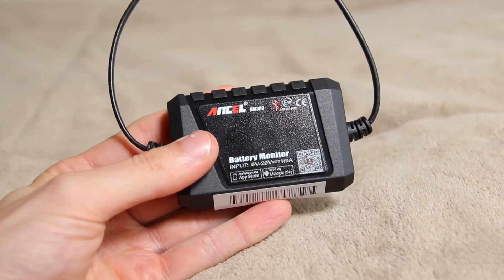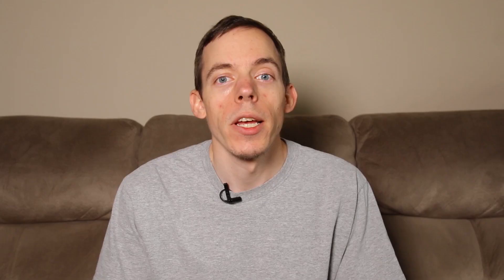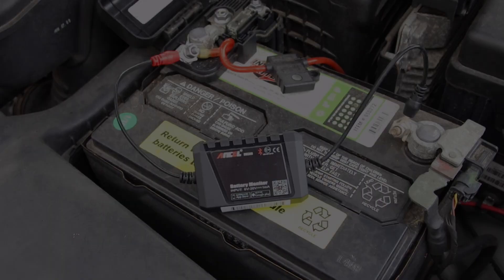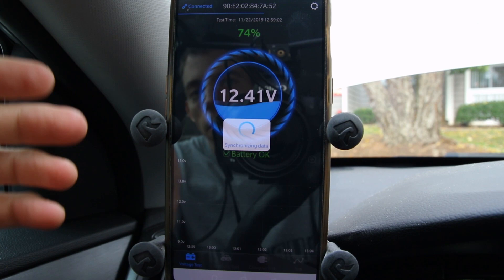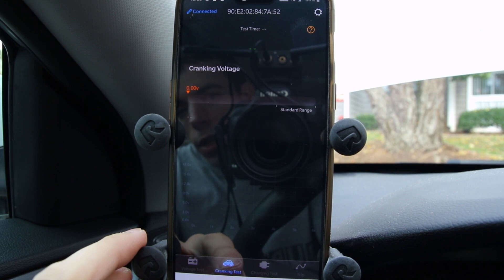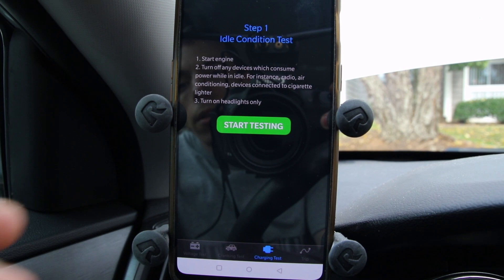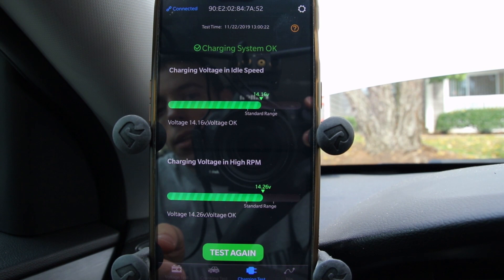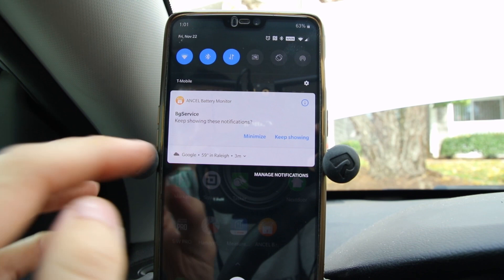The Perfect Stocking Stuffer For Your Home Mechanic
If you're a DIYer or home mechanic looking to make sure your car or motorcycle battery is going to last through this winter, you need the Ancel BM300. It's an easy to use Bluetooth battery testing device which will help any home mechanic diagnose their vehicle.